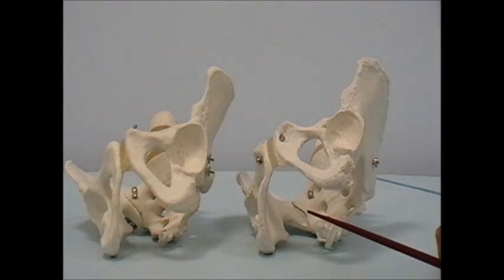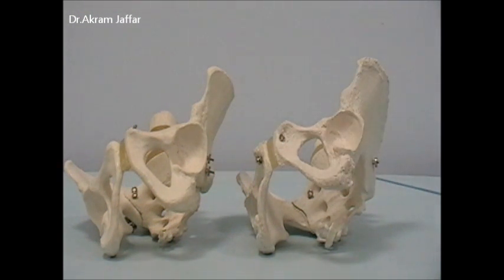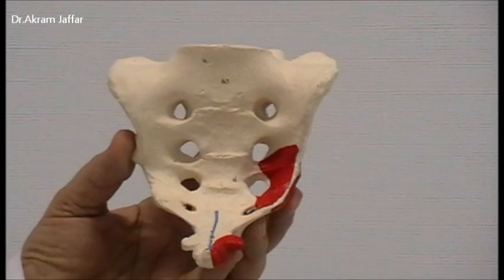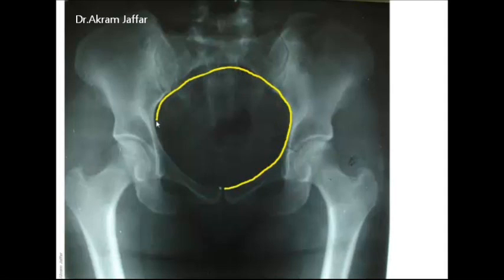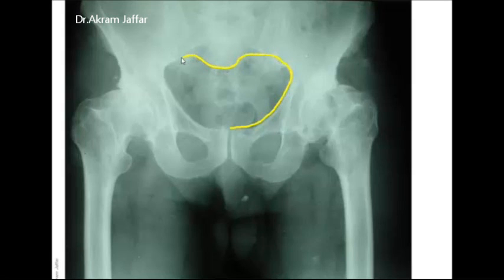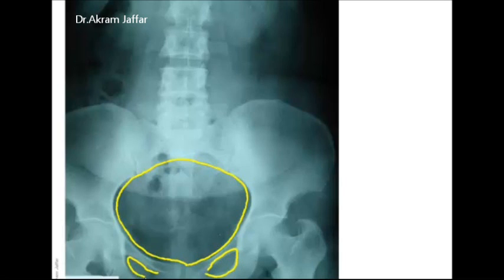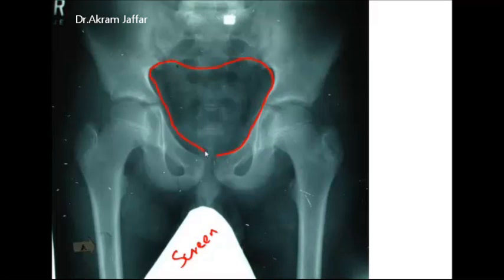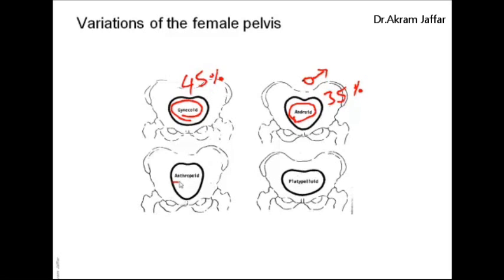Female bony pelvis: 2-sex differences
Presented and edited by Dr.Akram Jaffar (Ph.D.) using plastic and plastinated models as well as a PowerPoint presentation with multiple radiographs. Filmed by Mr.Nasser Zahra (Lab Technician). Filmed at the College of Medicine, University of Sharjah, UAE.

After watching this video it is expected that you will be able to: Describe sex differences in the pelvis: Differences in the sacrum; Differences in the hip bone; Differences in the articulated pelvis. Describe the typical female pelvis and its variants. Identify the features of a male and female pelvis in X-ray.